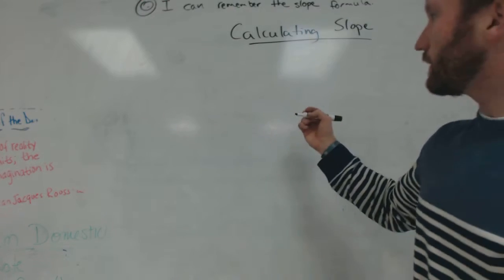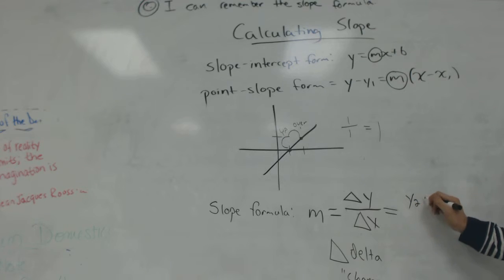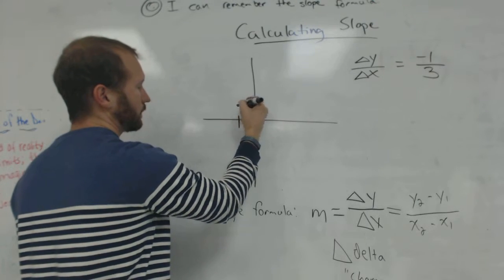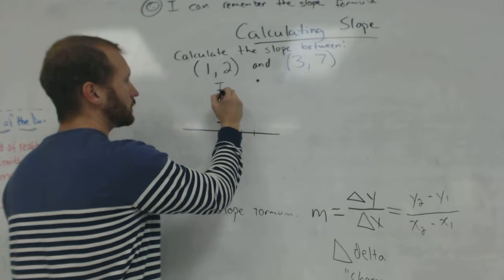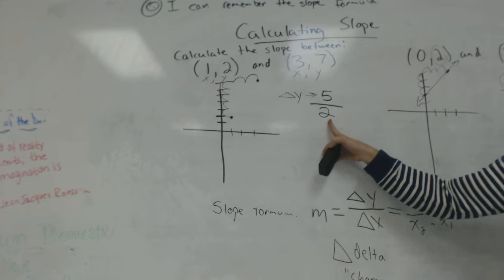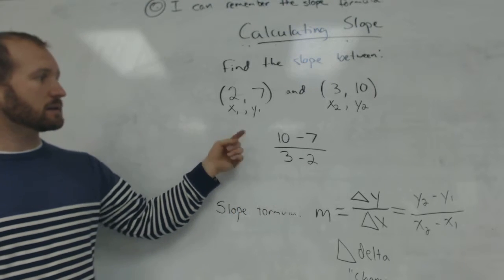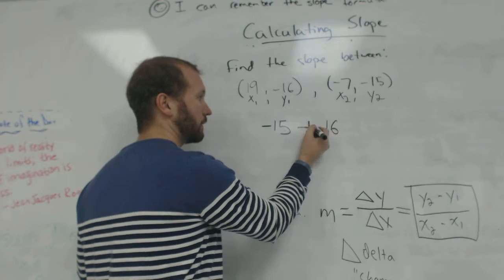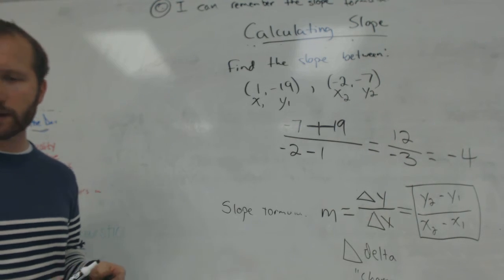12 14 Nate Calculating Slope Between Two Points